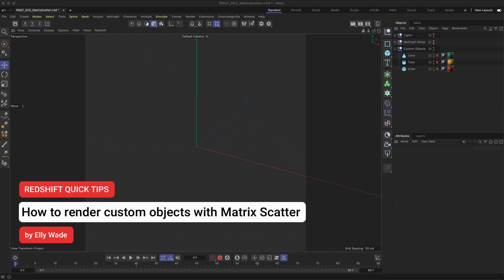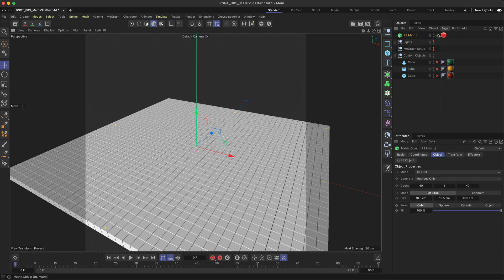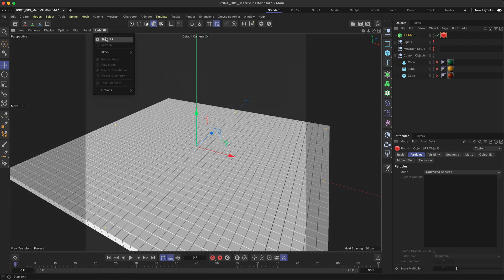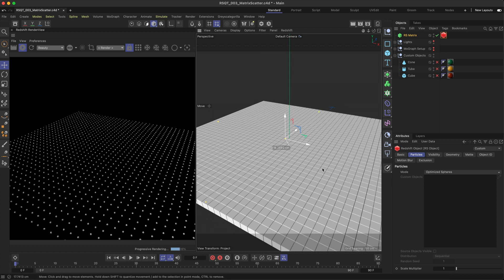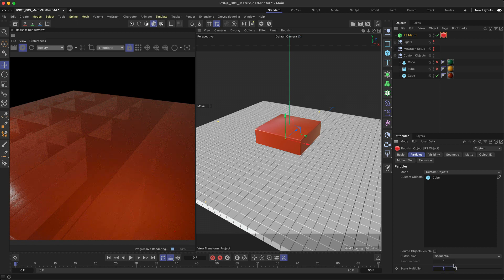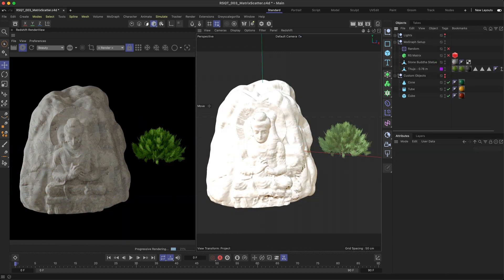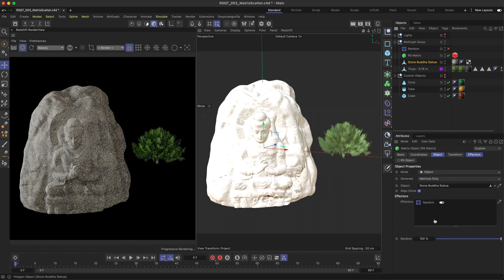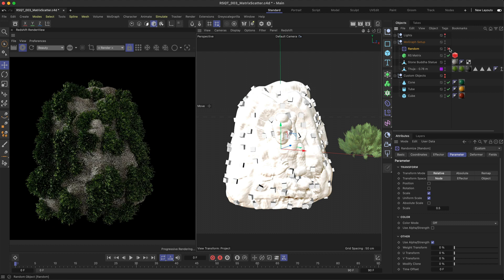RedshiftQuickTip 3: How to render custom objects with Matrix Scatter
In this Quick Tip, Elly Wade (@itwaselly) shows how to render custom objects with the RS Matrix Scatter.

Recorded with Redshift 3.5.10 and Cinema 4D 2023.1